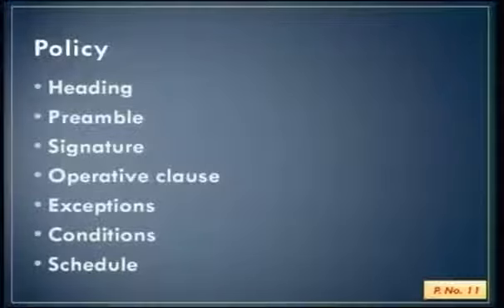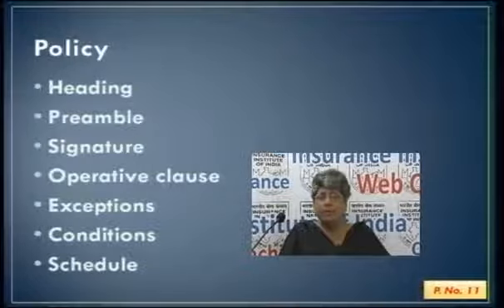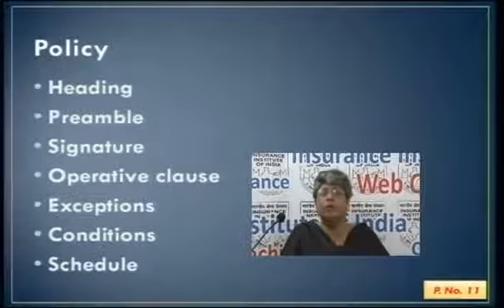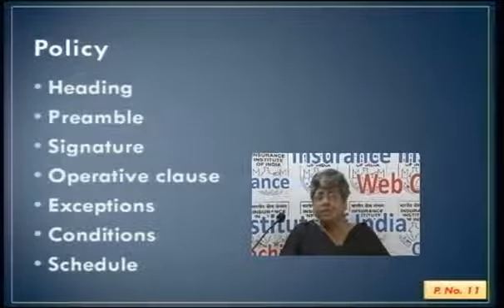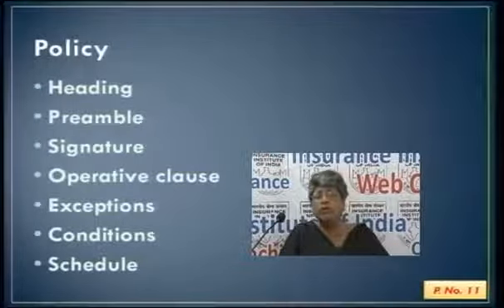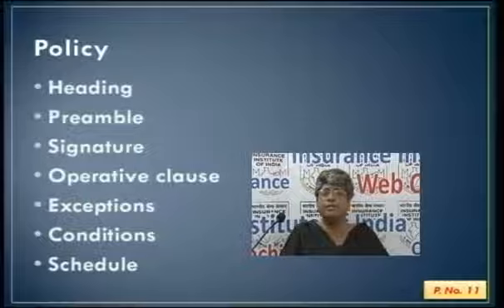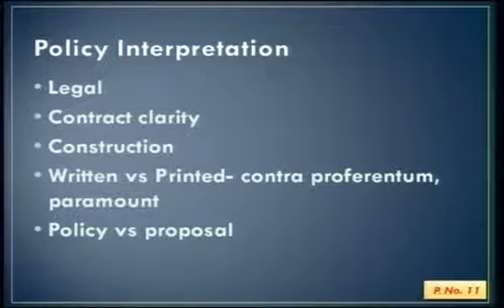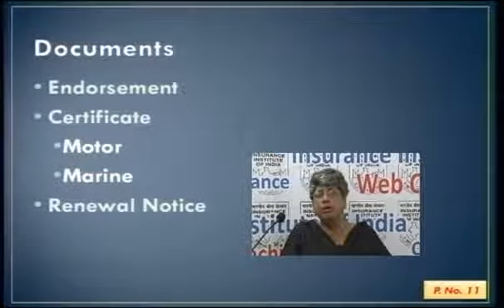IC 11 | Chapter 2 | PRACTICE OF GENERAL INSURANCE | III | (Licentiate ,Associate, Fellowship)